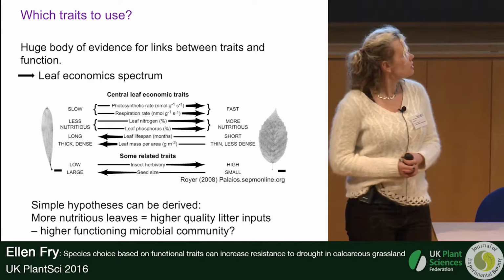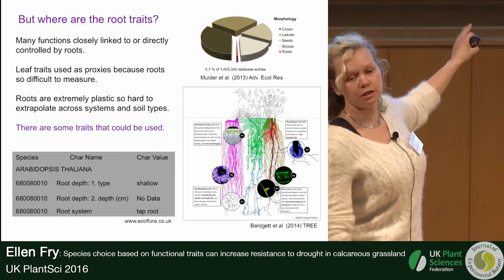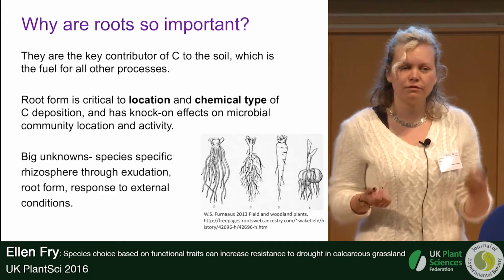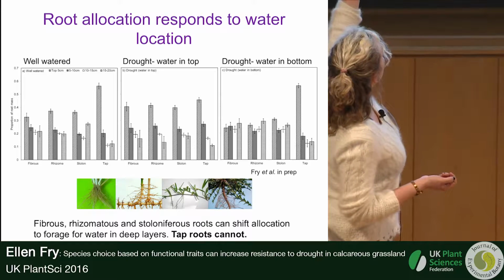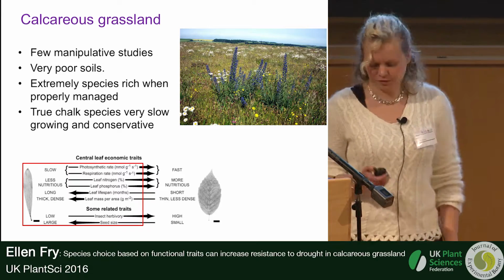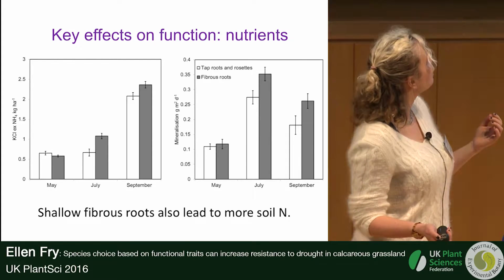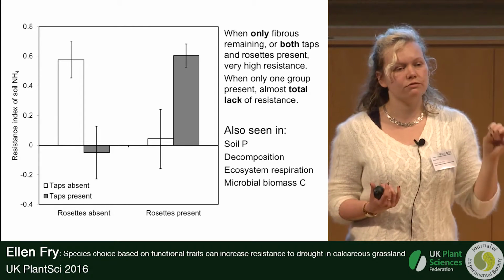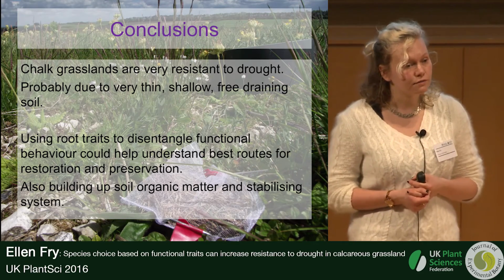Ellen Fry. Species Choice Can Increase Resistance and Resilience to Drought in Calcareous Grassland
Calcareous grassland is highly diverse and composed of species that are mainly long lived and poorly competitive, and cycle nutrients slowly. In the UK these areas are subject to numerous pressures, and the increasing fragmentation of this habitat and slow recovery times mean that it is highly vulnerable. Over four years I conducted a study on Salisbury Plain growing assemblages of plants that had hypothetically different carbon sequestration potential and responses to stress, based on plant functional traits. In 2015, the third year of the study, we subjected the plots to a severe drought, as well as a roofed control, and monitored resistance and resilience to this across a range of ecosystem functions. I will demonstrate that resistance and resilience in calcareous species is strongly linked with rooting type and depth.
One group in particular showed high levels of carbon flux, nutrient cycling and microbial biomass throughout the study. This group was characterised by species with shallow complex rooting patterns, and high specific leaf area (thin leaves with high turnover rates). While these species are thought of as true chalk species, such as the grass Avenula spp., their traits seem to align them with more mesotrophic, exploitative species. It is this group as well, that shows a significantly different response to the drought treatment to the others, with much higher resistance recorded across a range of function measures. The resistance metrics also seem to correlate well with rooting complexity class or root depth, indicating that higher root complexity could mean better drought resistance.  These findings offer information for species choice in restoration projects on calcareous grassland, identifying useful characteristics to allow assemblages to persist in the face of climate change.